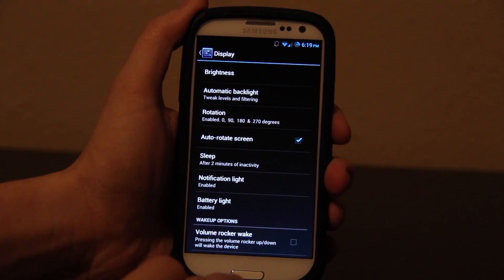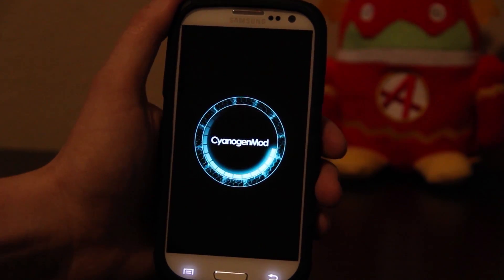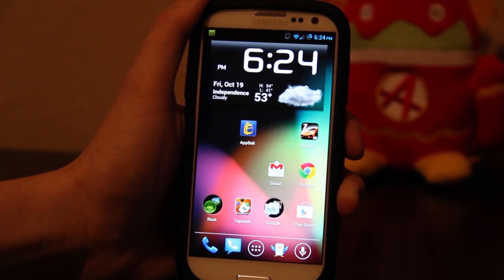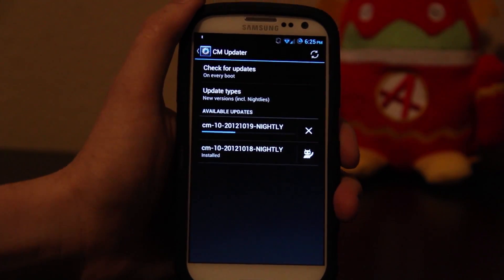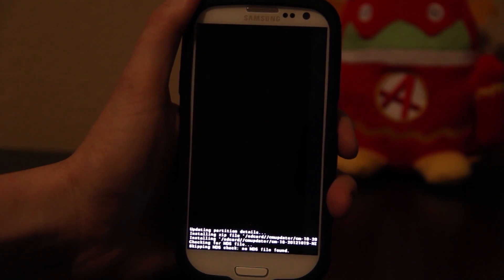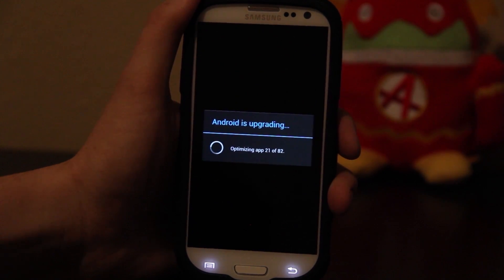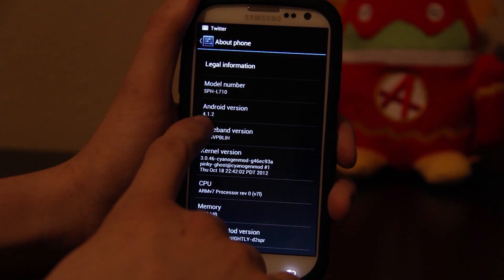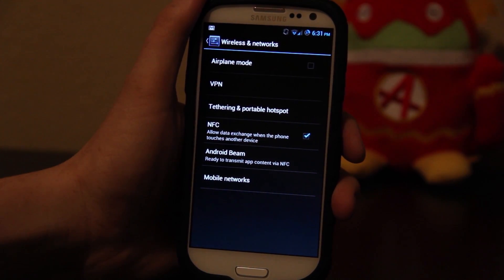2 New CyanogenMod Features!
CM10 Circle Battery Mod and Update Checker!